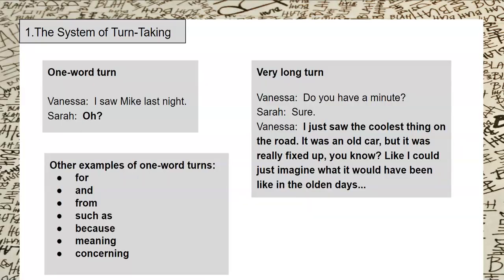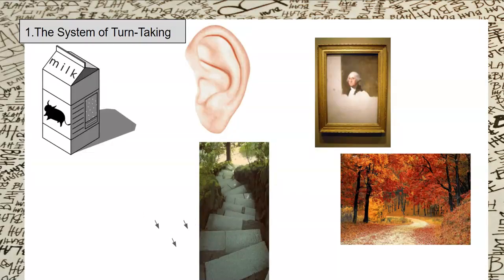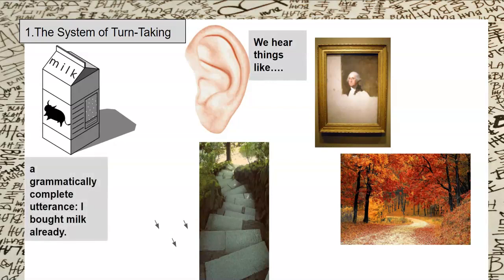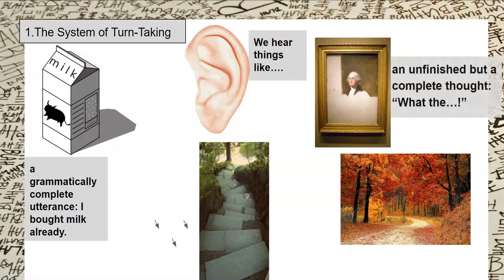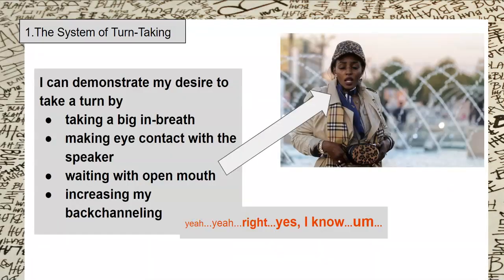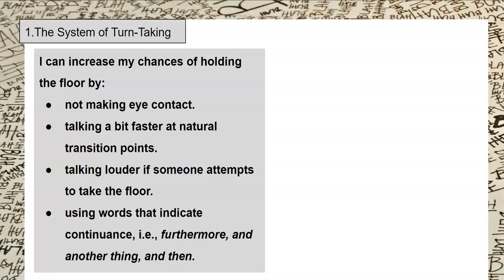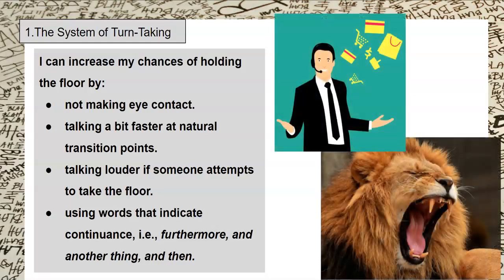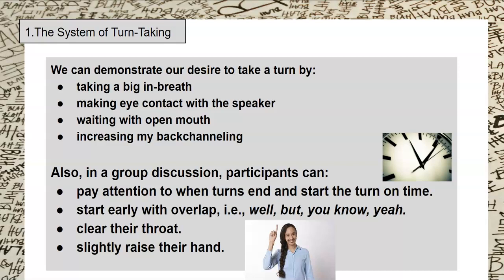Teaching Conversation Video 2: Turn-Taking